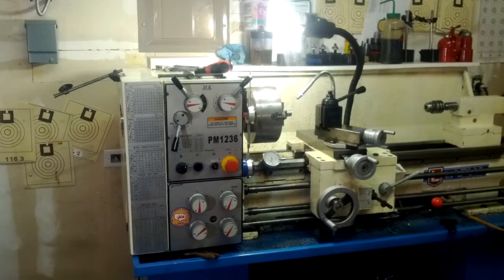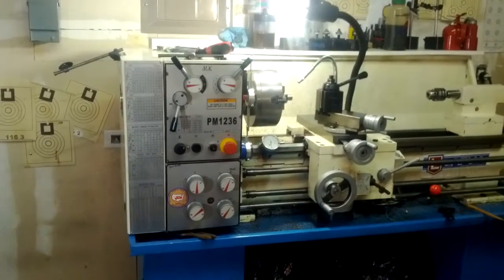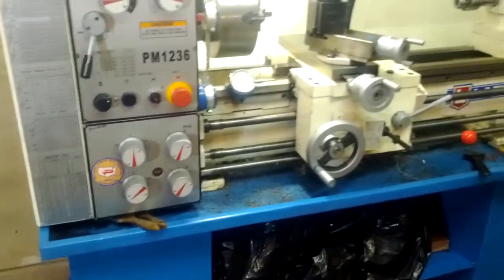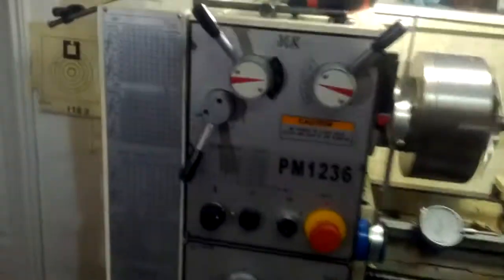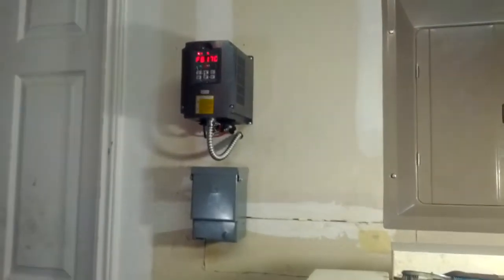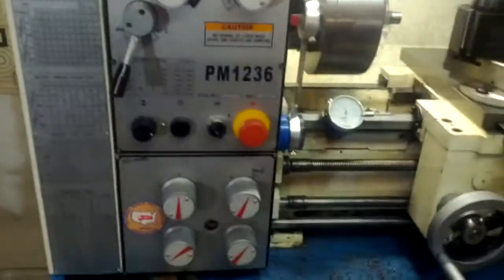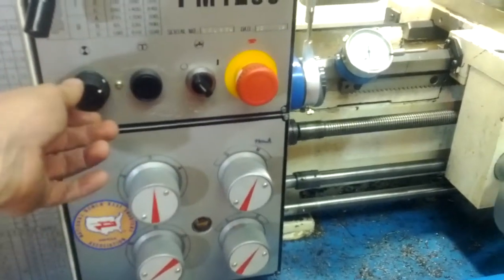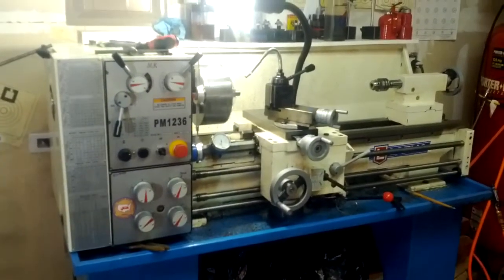remote control on vfd part 3( wiring remote control of Huanyang VFD and PM1236 lathe)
I finish off my lathe VFD 3phase upgrade, potentiometer and all remote controls. Works great:).